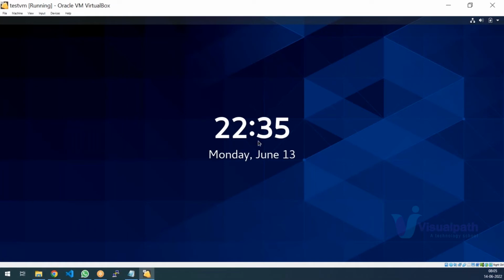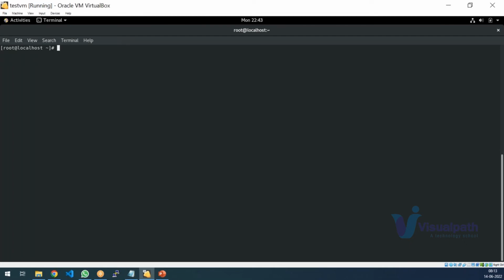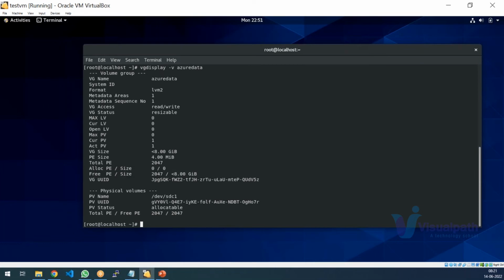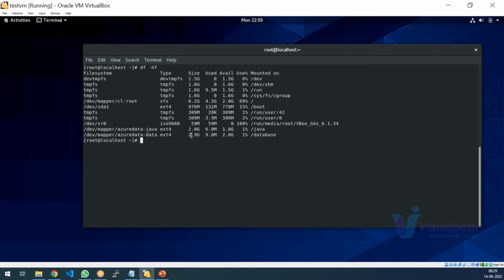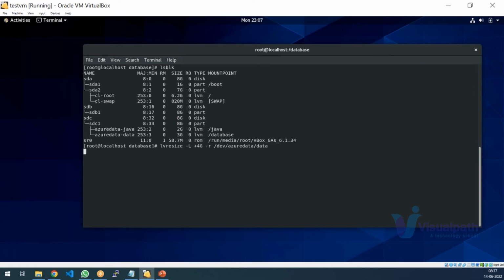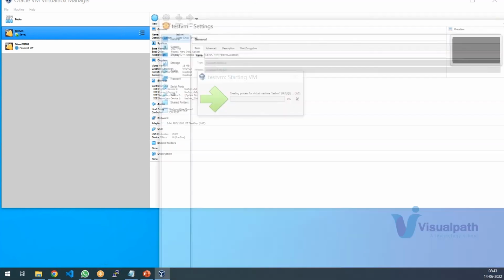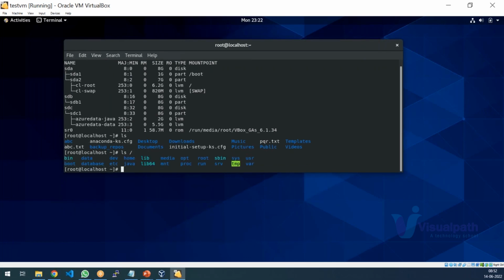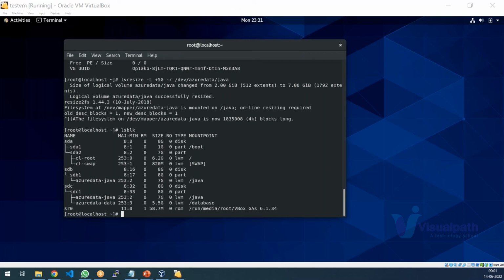Azure DevOps | Real- Time Training Session 04 | By Visualpath 9989971070